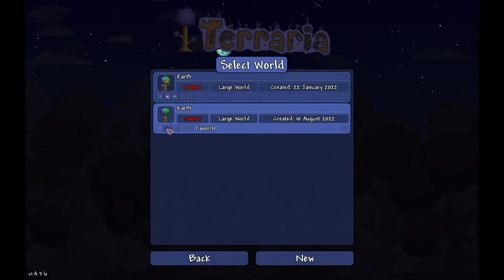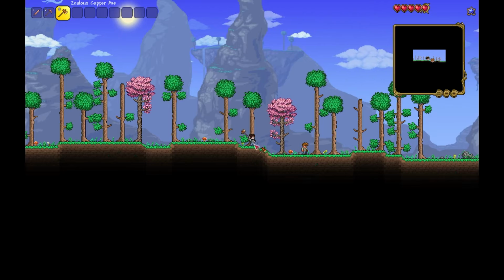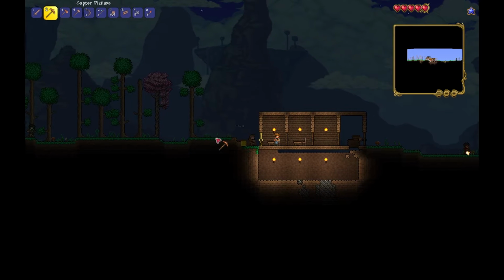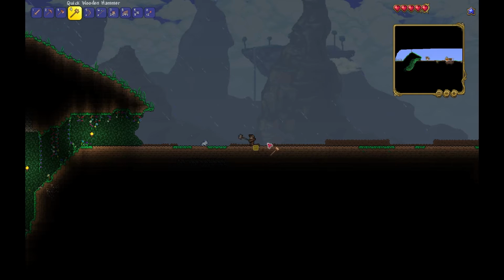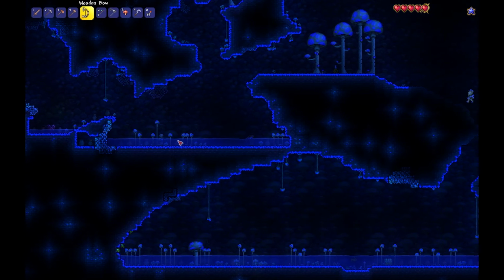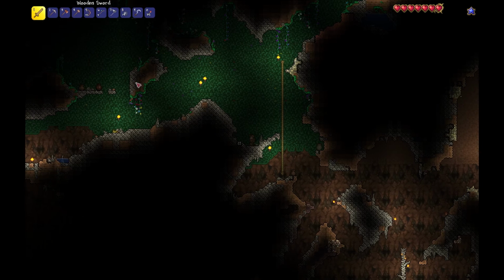Our journey begins | episode 1 | terraria | Master mode series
In this video we build our first house!
Also sorry about the audio when its thundering.